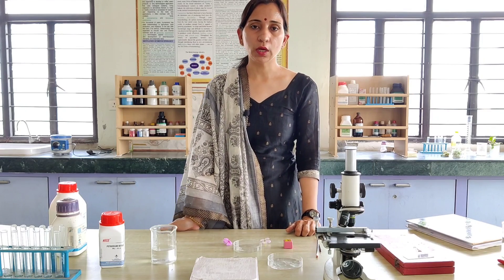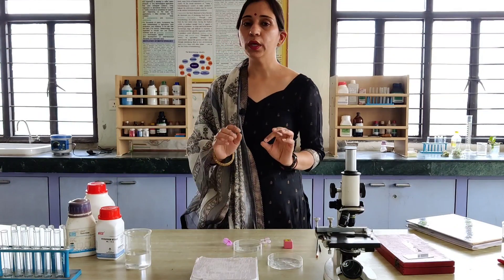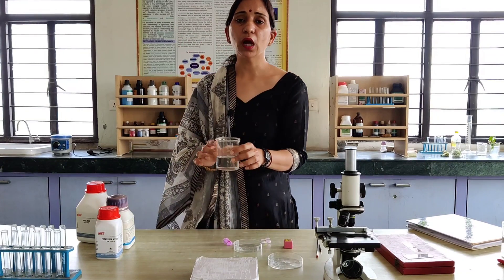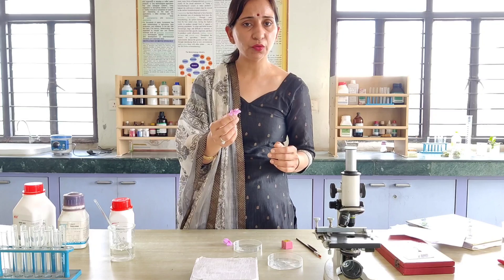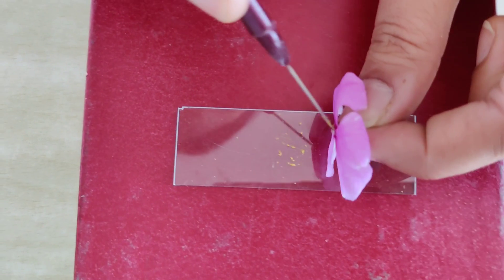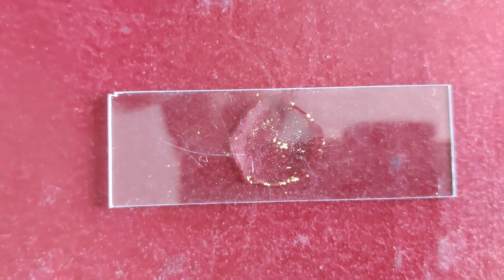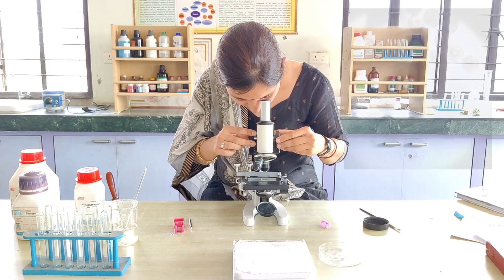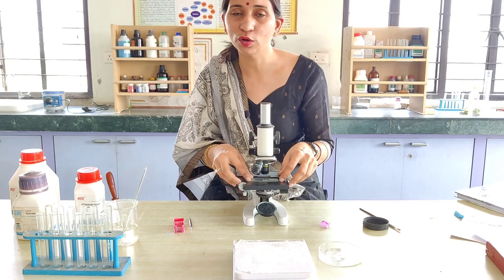POLLEN GRAINS GERMINATION ON SLIDE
Aim:
To study pollen germination on a slide.
Principle:
In nature, pollen grains germinate on the compatible stigmas of the carpel. Pollen grains can also be induced to germinate in a synthetic medium. During germination, intine (inner wall) of pollen grain emerges out as pollen tube through one of the germ pores in exine (outer wall).
Requirements:
Freshly plucked seasonal flowers (Vinca/balsam/Jasmine/lily/ pomegranate/grass/ Petunia), beaker,  sucrose, microscope and cavity slide, cover slip.
Procedure:
The first step involves the preparation of a sucrose solution. This is done by dissolving 10 g of sucrose 50 ml of water. Pour a few drops of this solution onto the cavity slide. Then, use a brush or fingers to gently dust a few pollen grains from the stamen of mature flowers.
Let the slide set for 20-30 minutes. Then, use the microscope to view the slide.
Observation:
The pollen grains will germinate when submerged in the sugar rich nutrient medium. This is characterized by the enlargement of the vegetative/tube cell. It emerges through one of the germ pores, eventually forming a pollen tube. The generative cell nucleus grows into the pollen tube and makes two male gametes (sperm nuclei). The male gamete is either spherical or lenticular in outline.
Inference:
Different stages of germinating pollens are observed. Some pollens are in their initial stage of germination while others have quite long pollen tube containing tube nucleus and two male gametes.
Precautions:
1. Flowers should be freshly plucked.
2. Use clean cavity slide to observe the pollen grains.
3. The slides should not be disturbed, otherwise position of pollen grains will get changed.
4. During observations pollen grains must be properly dipped in nutrient solution.